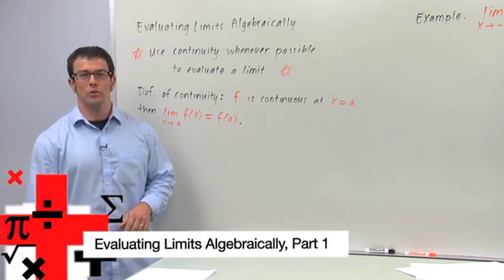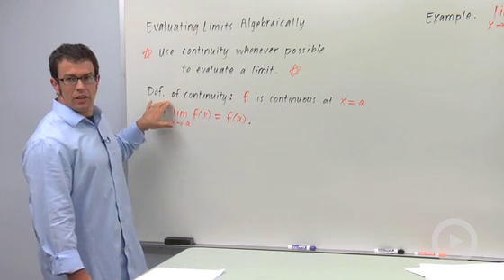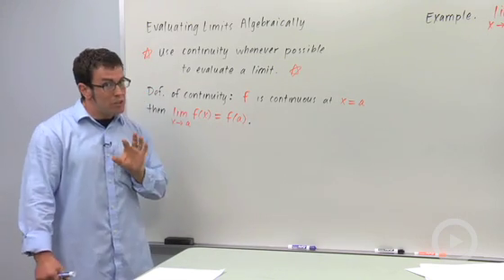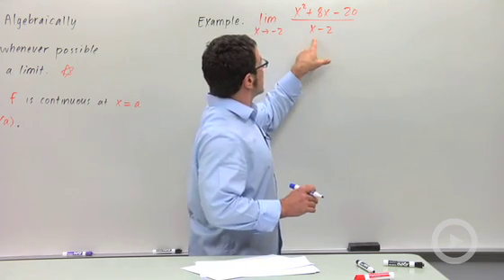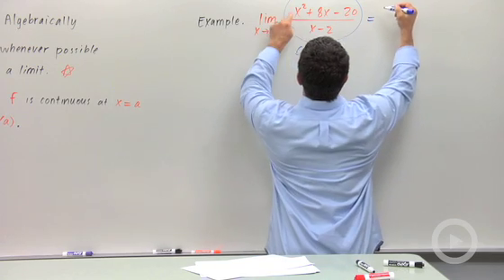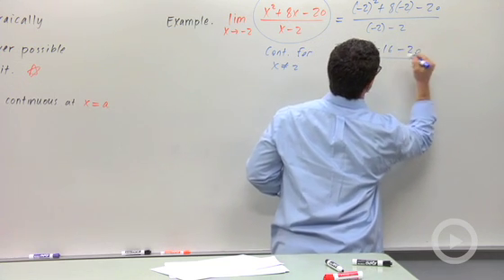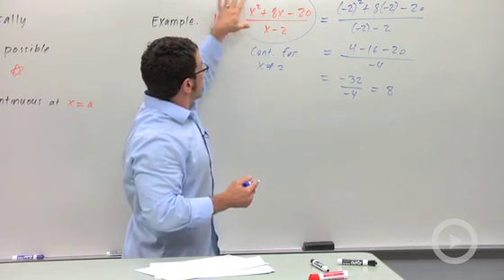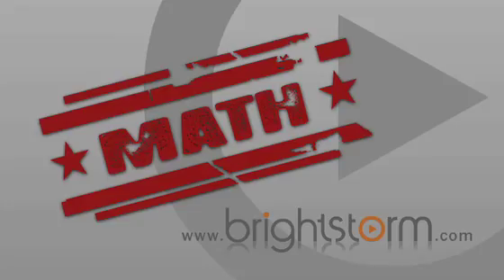Evaluating Limits Algebraically, Part 1 -